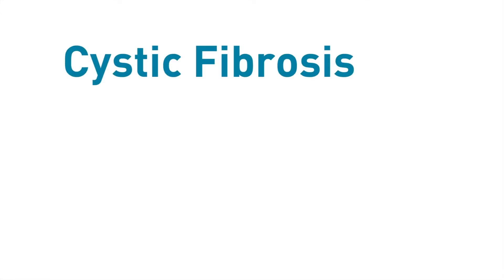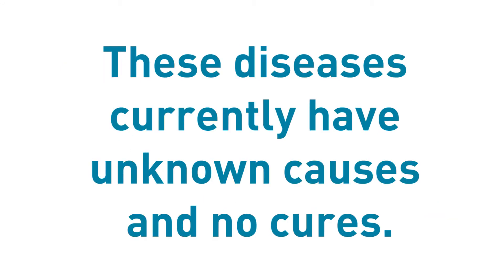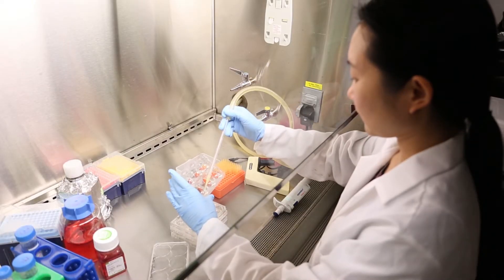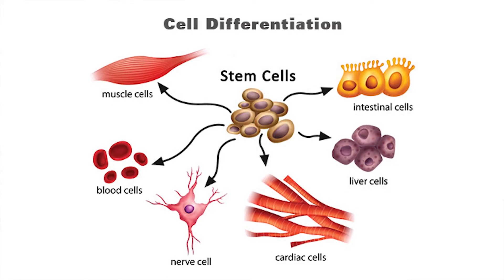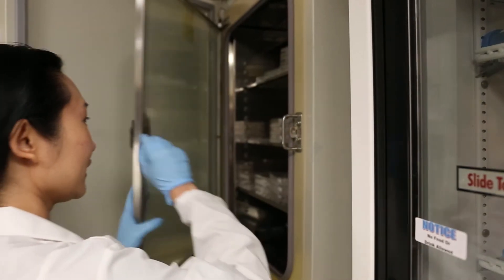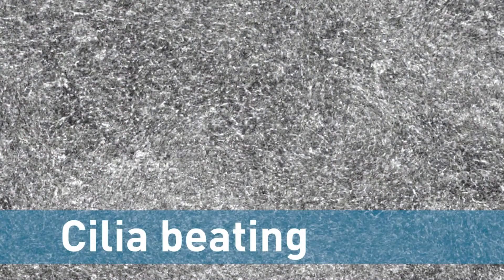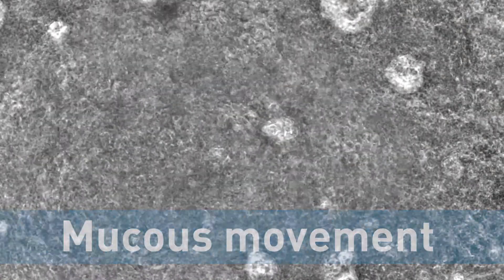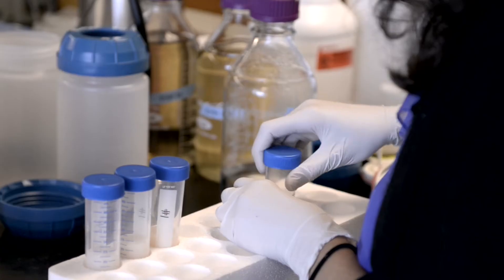New procedure allows long-term culturing of adult stem cells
Blocking pathways controlling cellular differentiation should greatly expand research opportunities and improve stem cell therapies.